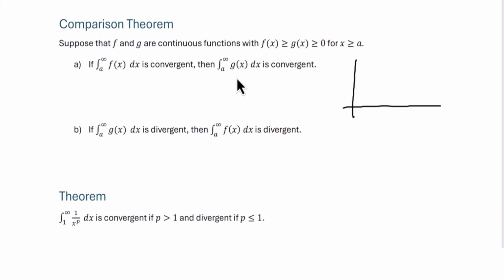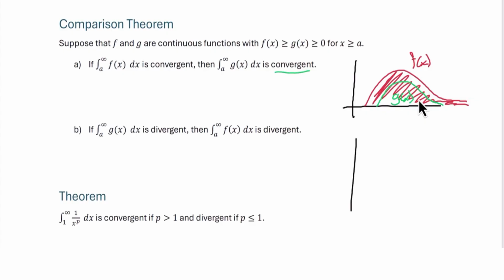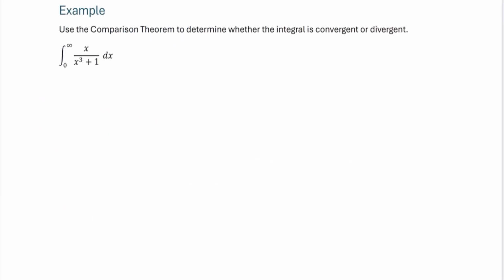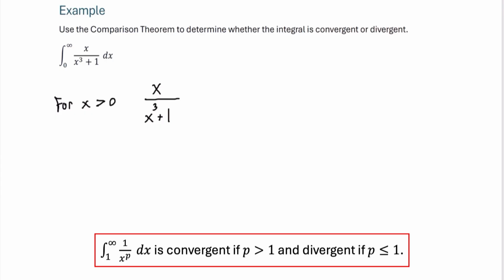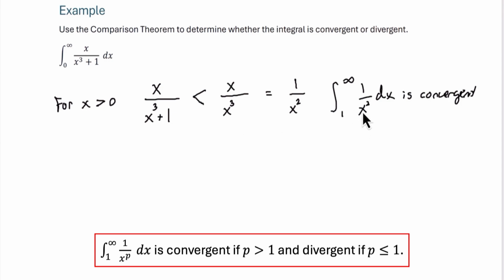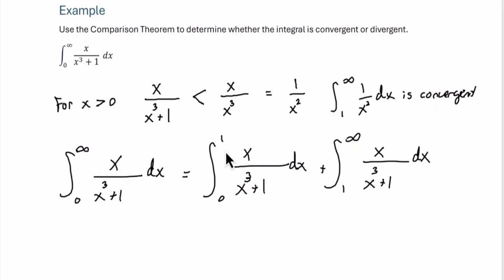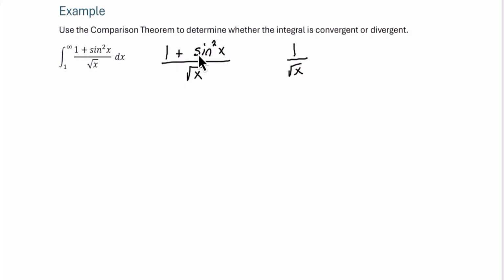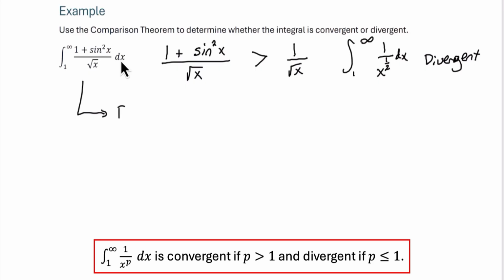Comparison Theorem for Integrals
0:00 Intro
2:13 Example 1 (convergent)
4:48 Example 2 (divercent)